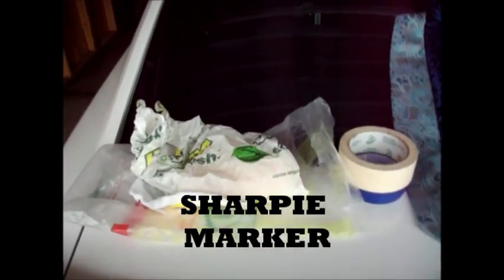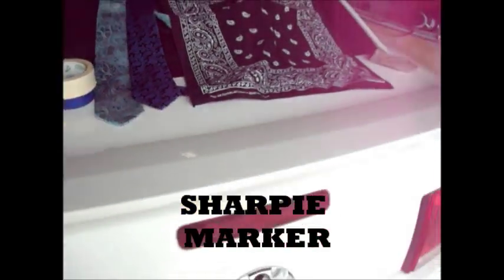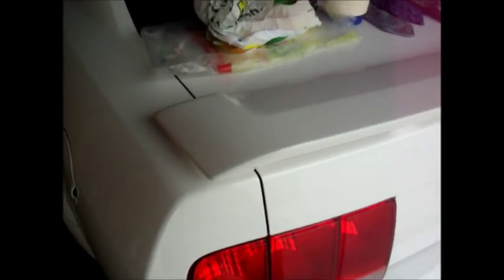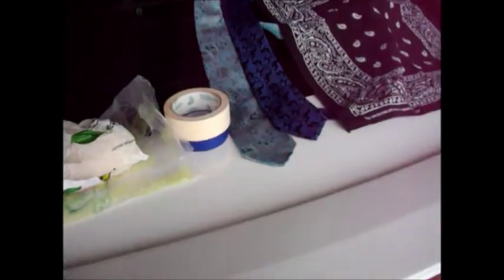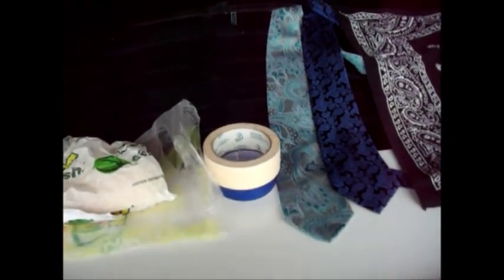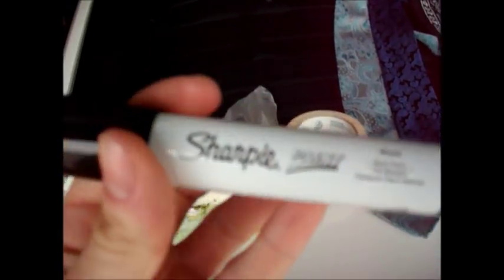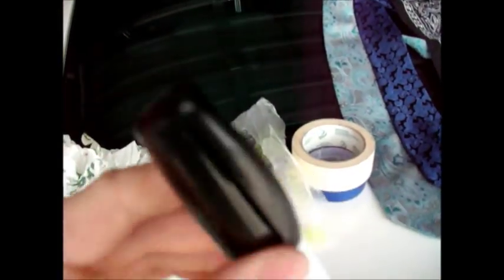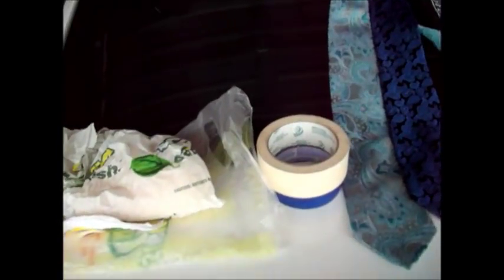Sharpie art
Sharpie paint